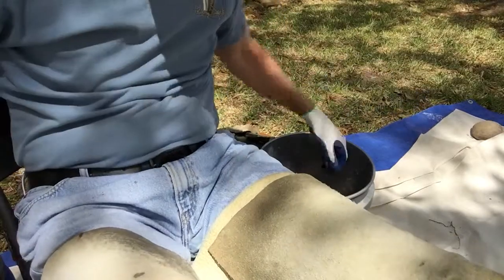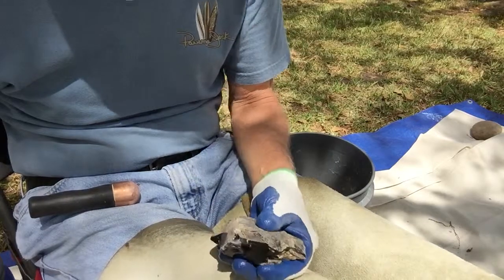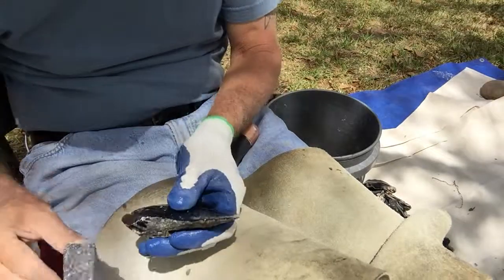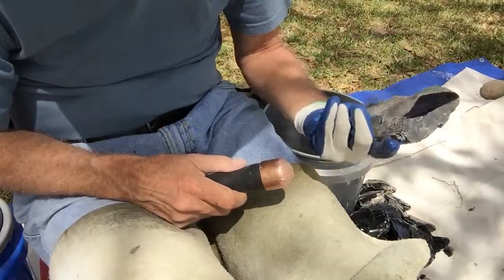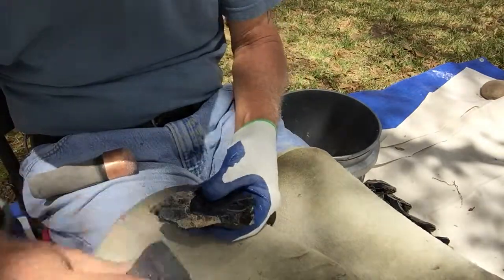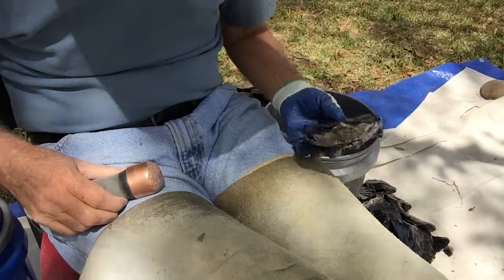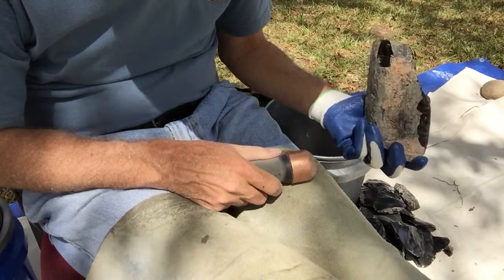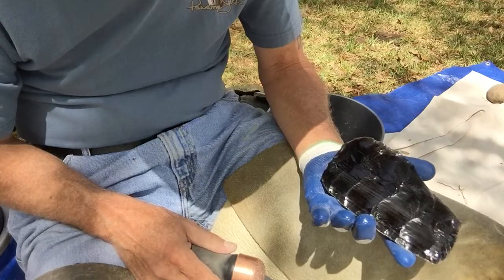obsidian direct percussion 6 of quite a few videos